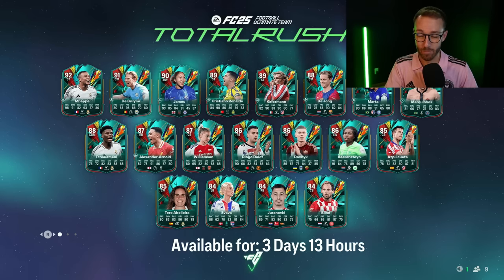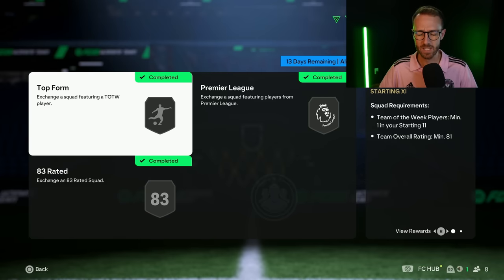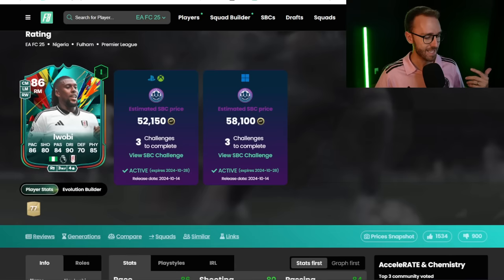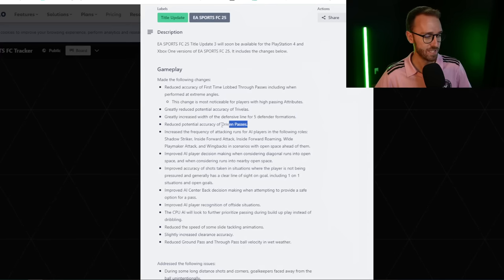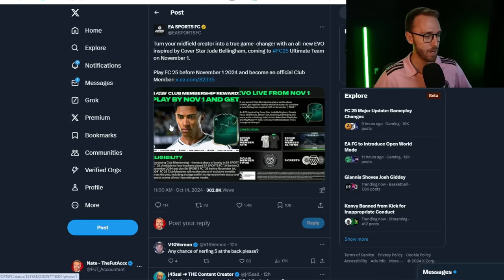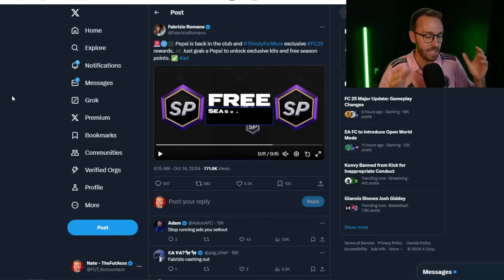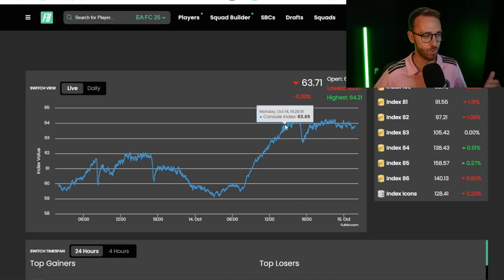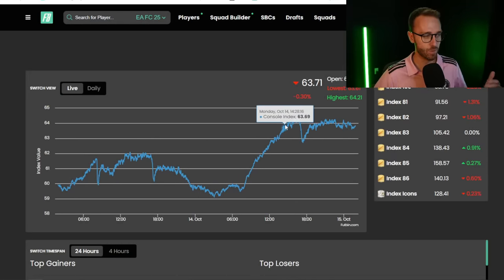The FIRST Icon Pack of FC 25?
Will we see the FIRST Icon Pack of EA FC 25 this week? It seems likely!